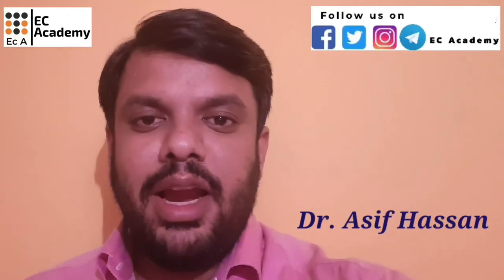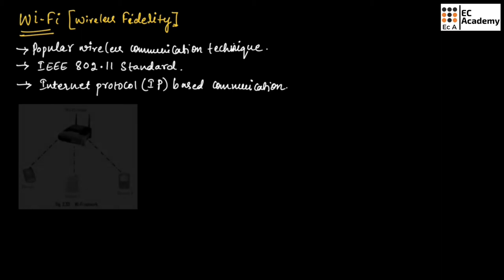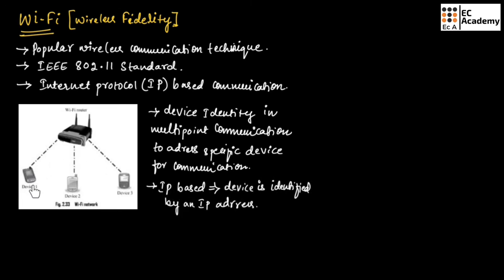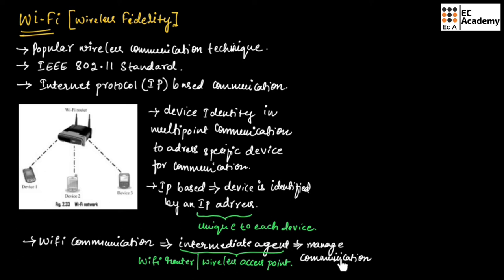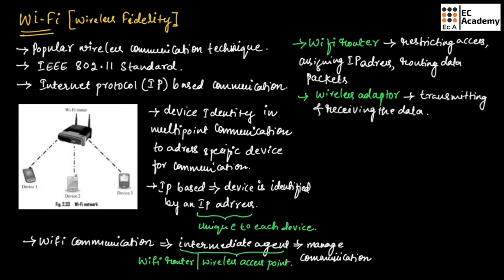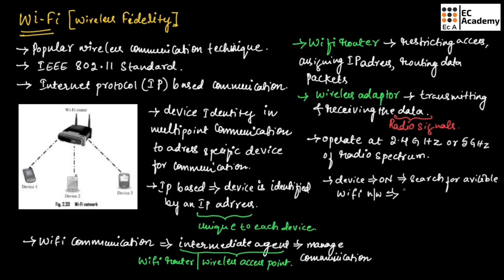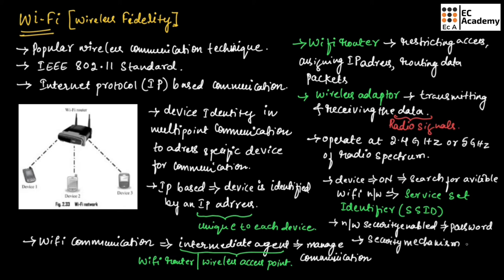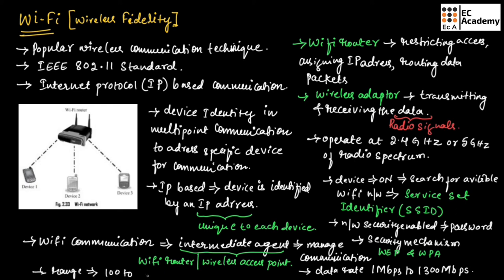Wireless fidelity ( WiFi ) IEEE 802.11 || EC Academy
In this lecture, we will understand Wireless fidelity ( WiFi ) in basic electronics and communication engineering.